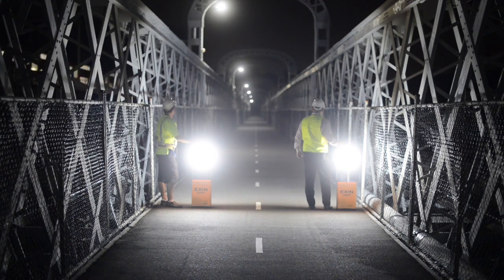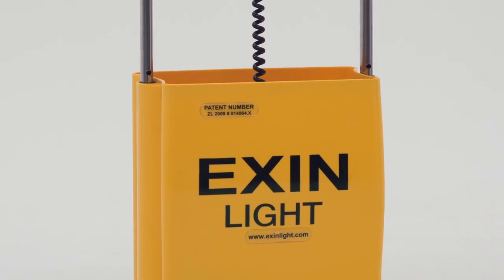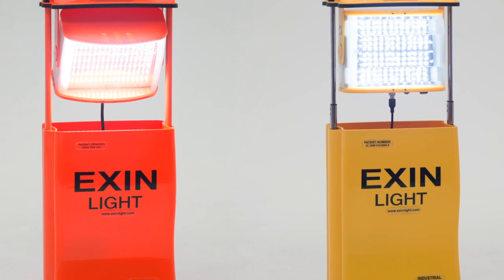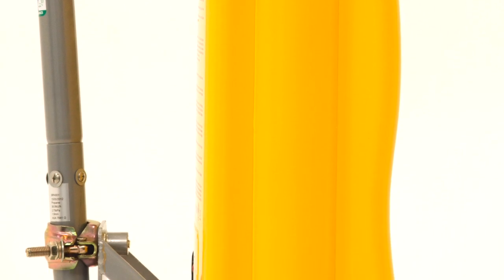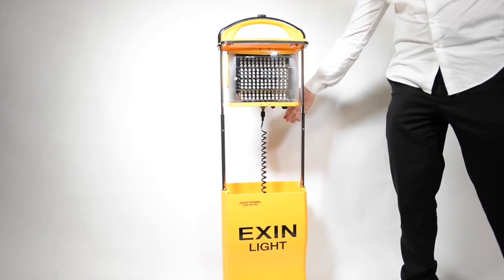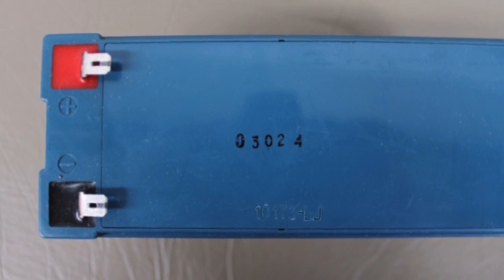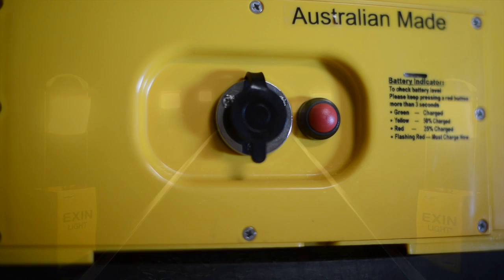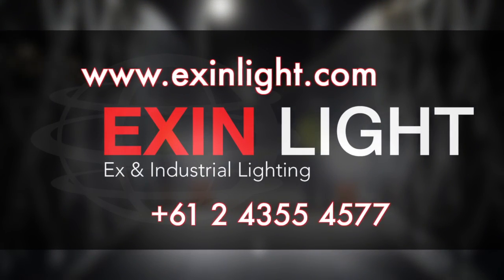Exin Light Promo Video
Corporate Video for Exin Lights by alexkess